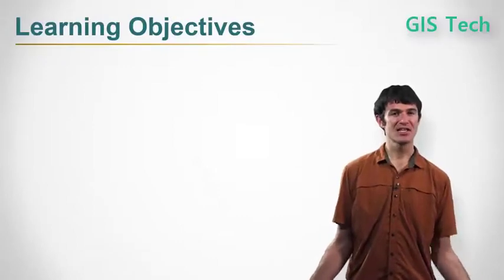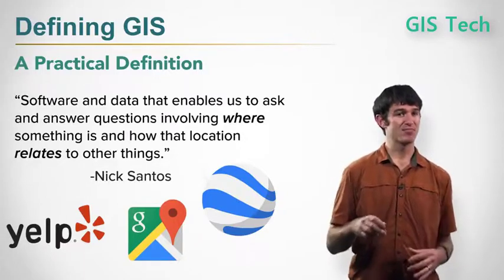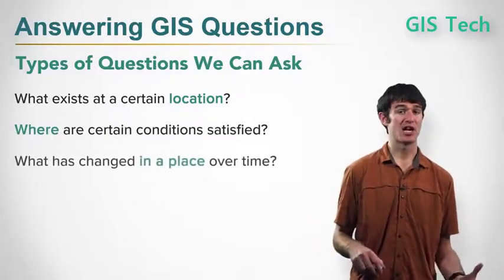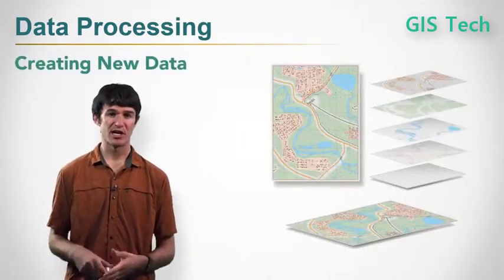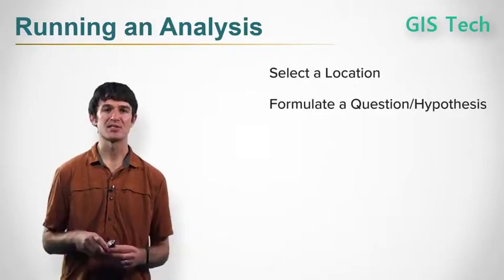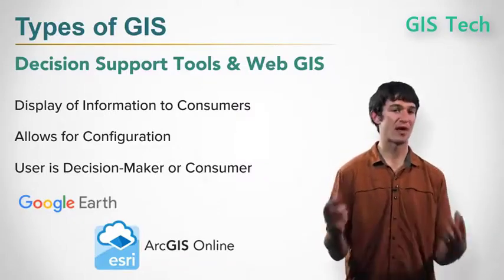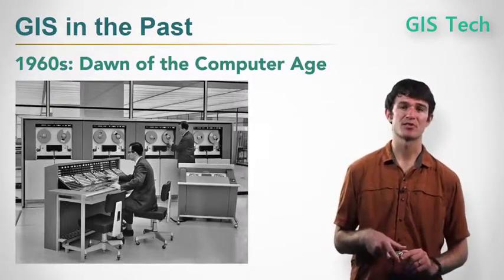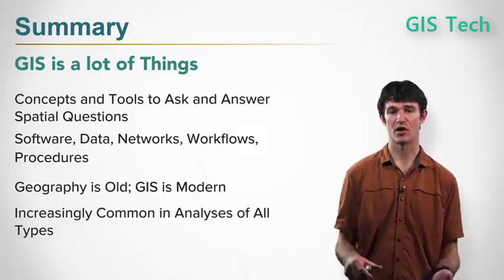What is GIS | GIS New Online Course Free